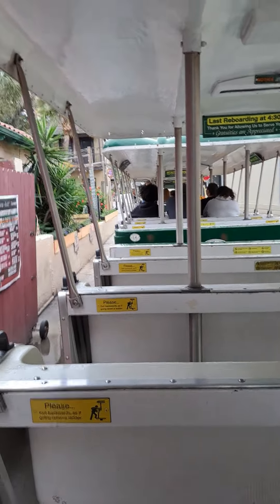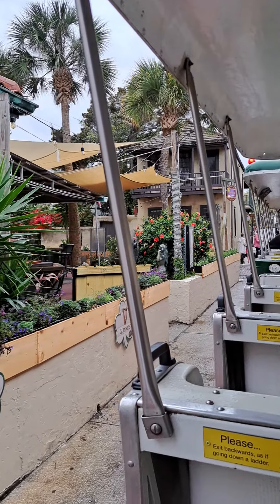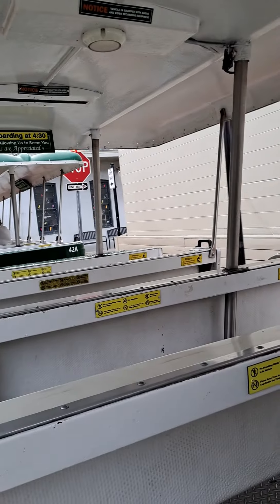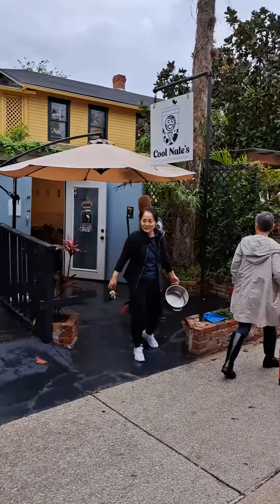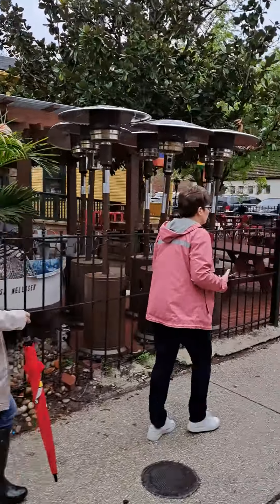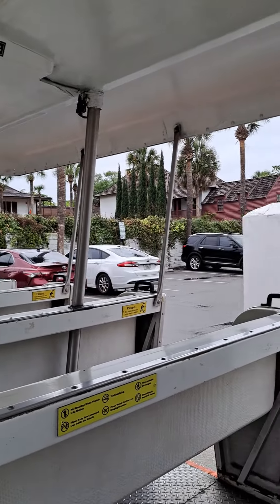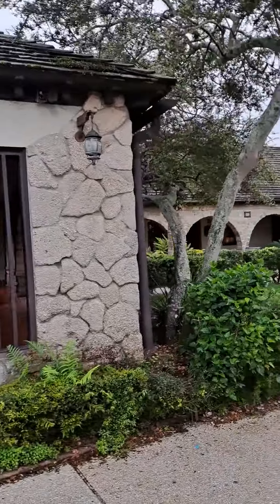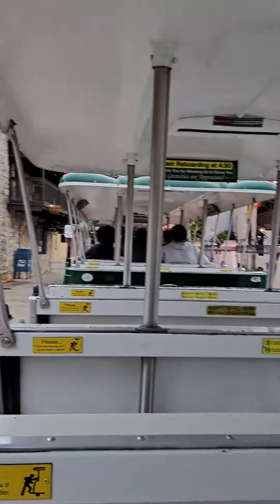More St Augistine Tour